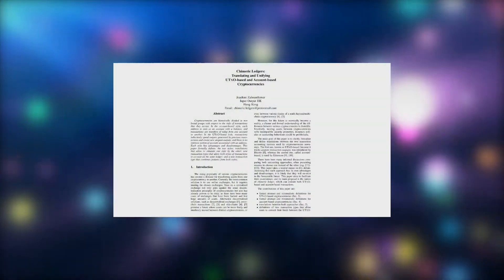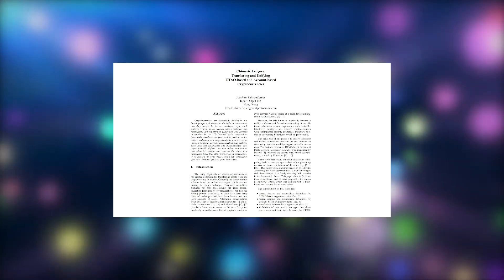Charles on Plutus. This is the way. - Cardano, ADA, Bitcoin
ADA tip jar:

addr1qxvh7ve5qvmv0kju3rzzvgnyw9cagh3m7ycemzhxtcjt3fgxpl5q589yd5pjwz20exd5ra0dg2nk352f0nr8dp3yzq9sv56kvn